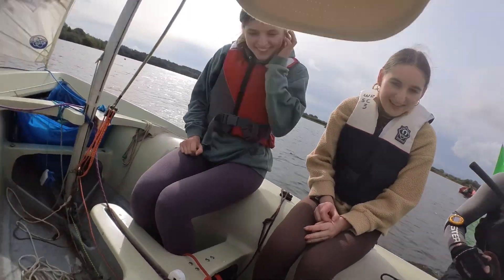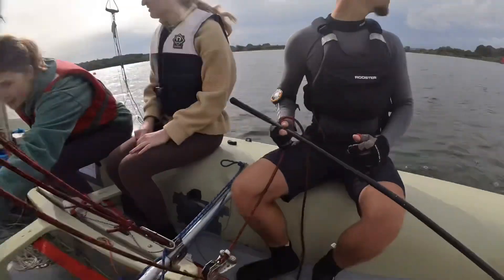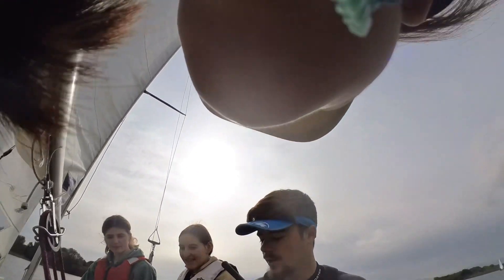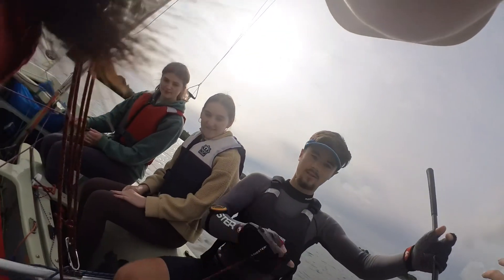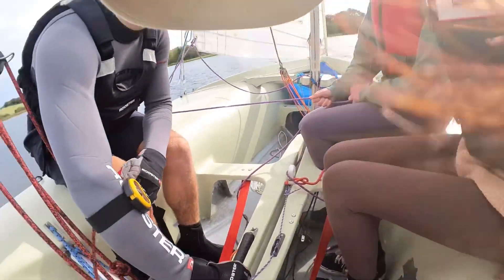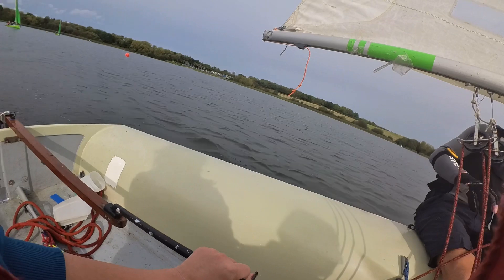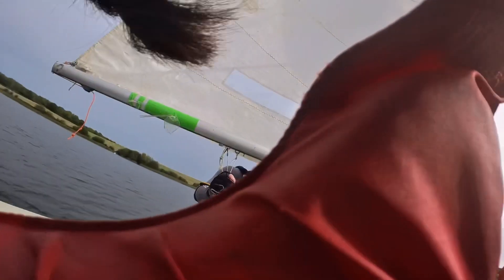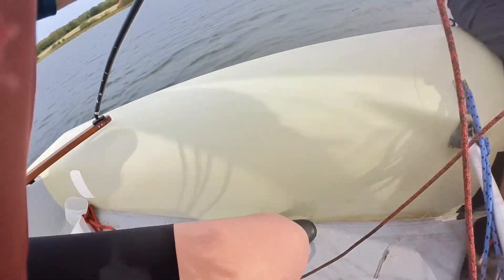2023年10月16日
Sailing for Birthday! Sep.30